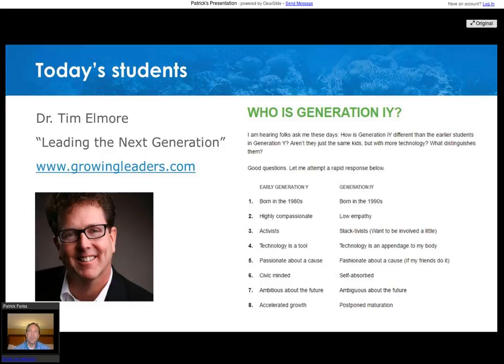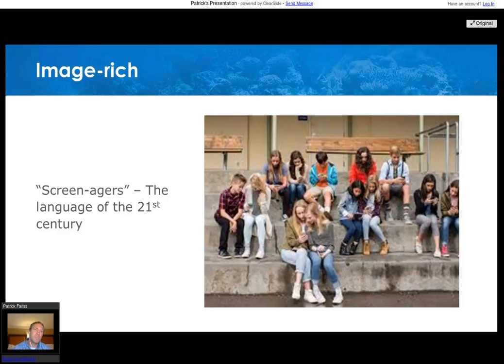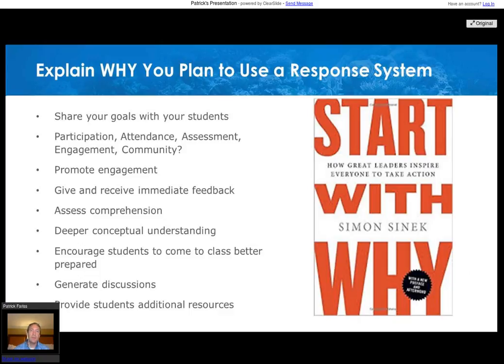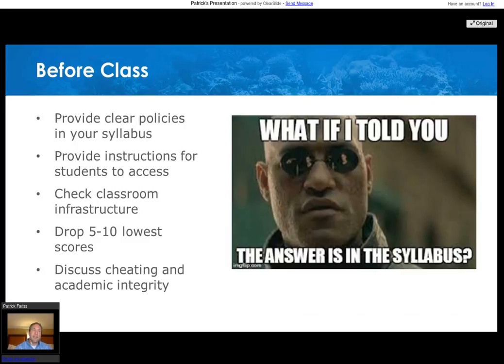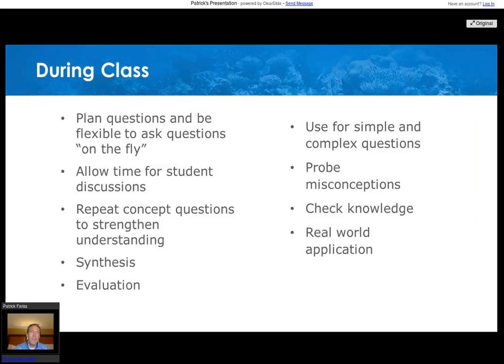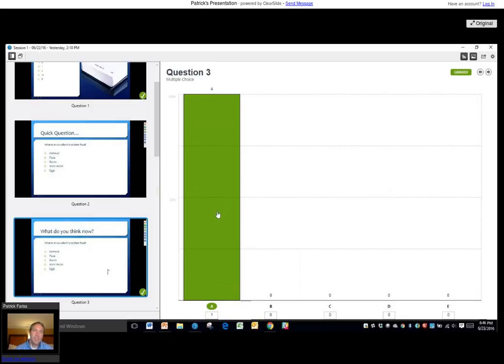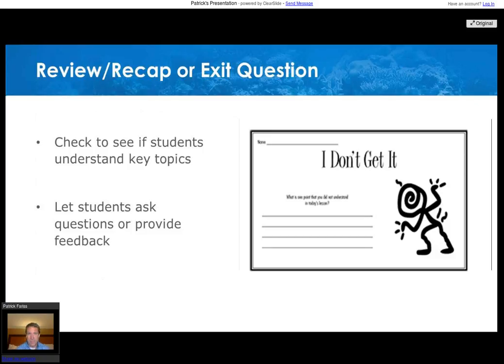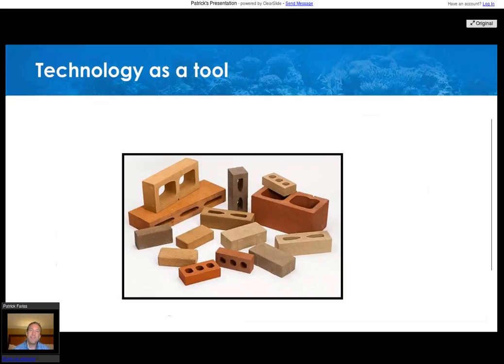7 Strategies for a Successful Student Response System Experience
As instructors look to the Fall semester, this webinar will look at 7 strategies you can use to make your student response system experience more effective and more engaging.